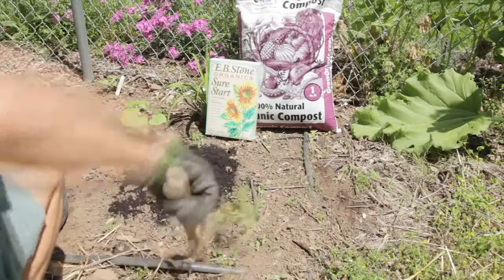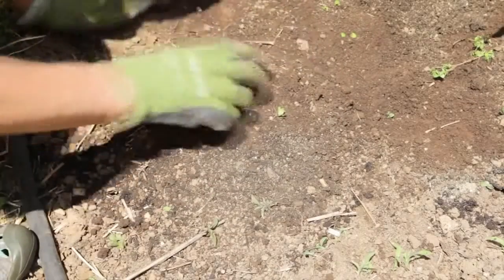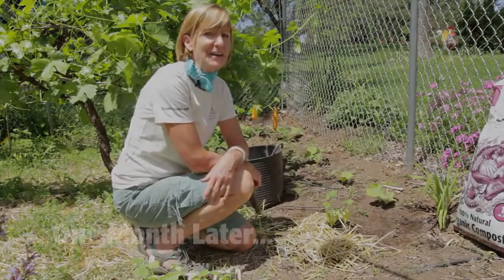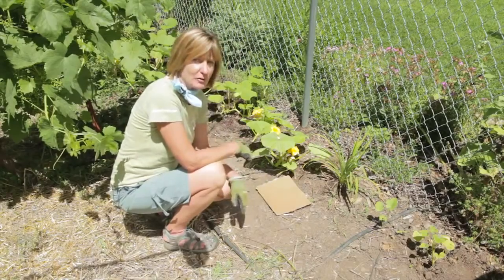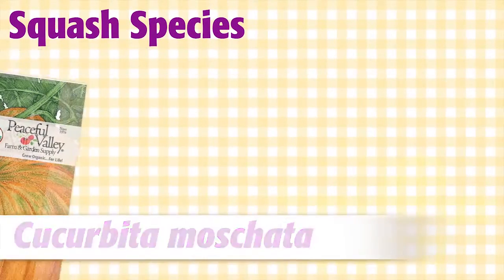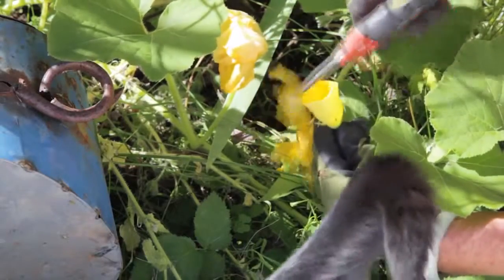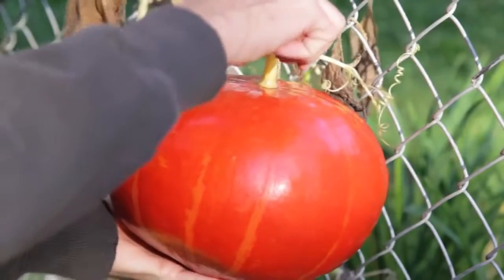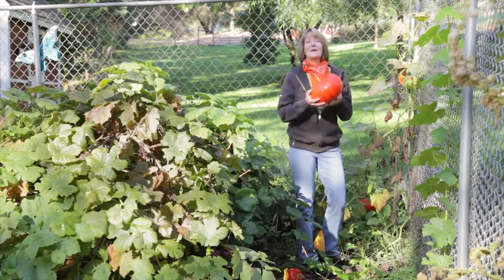How To Grow Pumpkins